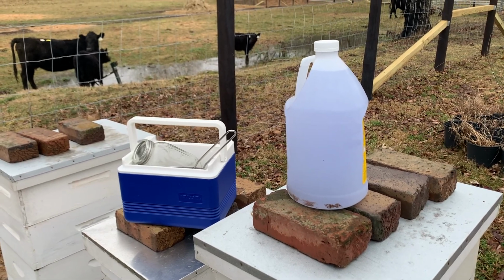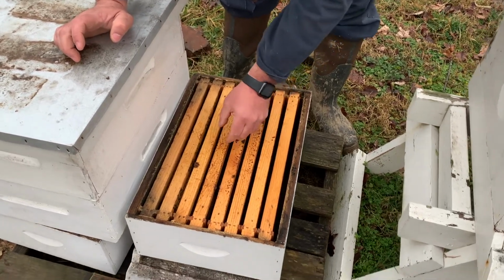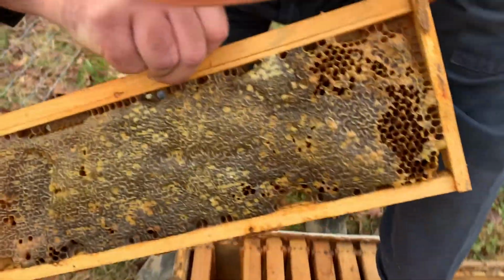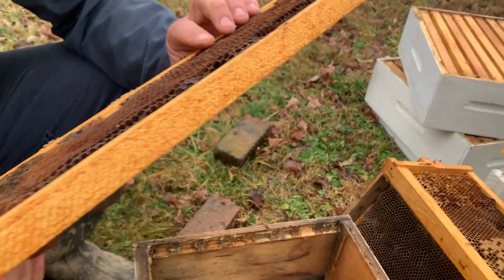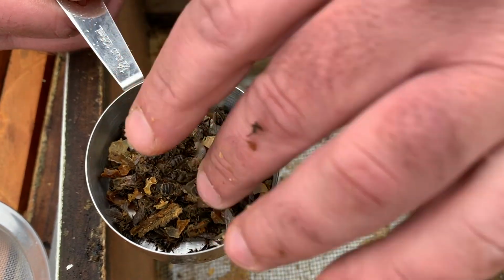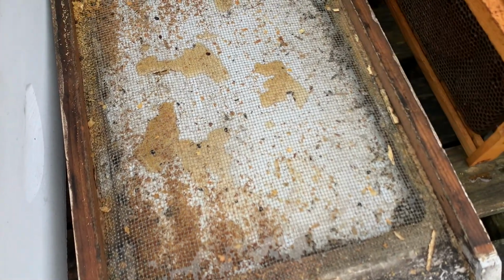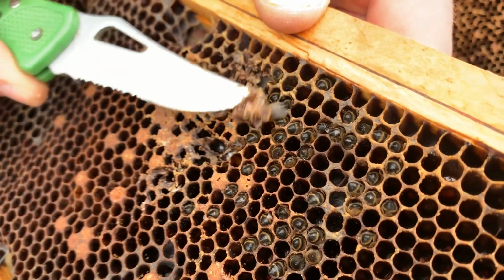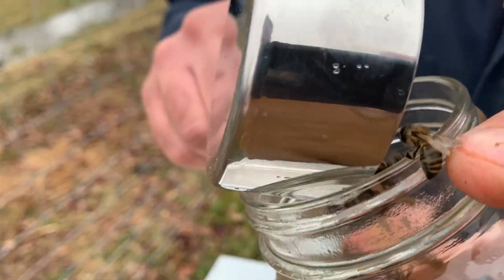DEAD BEES VARROA MITE COUNT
A viewer asked what our varroa mite count was on the dead frozen bee colony we shared earlier in the week. We thought it was a pretty good question so we did a little research and got all scientific.

Are varroa mites on dead bees? Do they die when the bees die? Do they look for living bees or does death end the cycle? These are all questions I don't know the answer to and hope to gain some insight on.

We share a few links to other studies and videos we've watched here on youtube to hopefully give you, the beloved viewer, some more insight as well. Thoughts, comments, or ideas? Please share them with us!